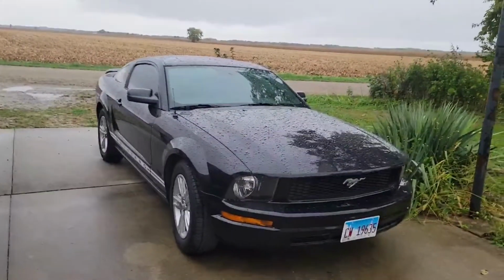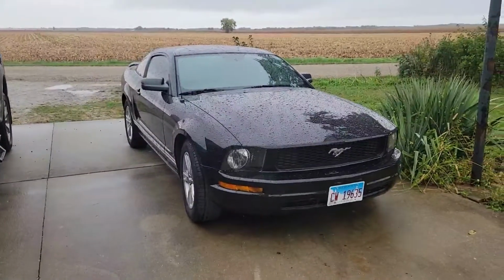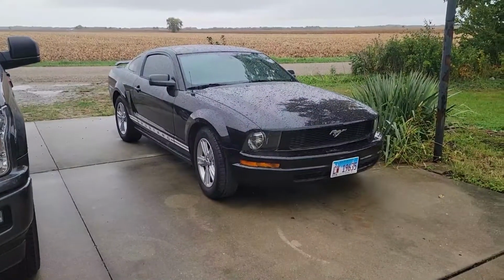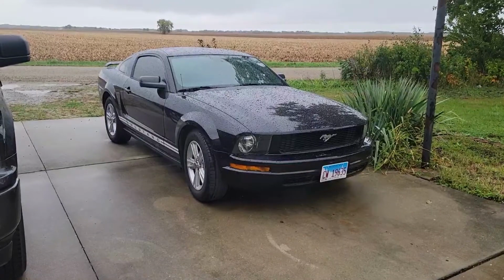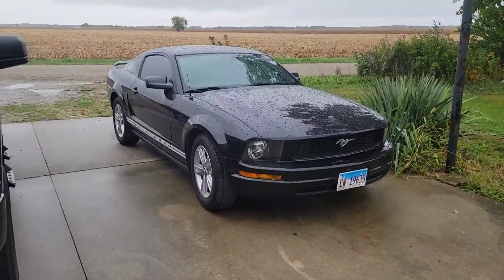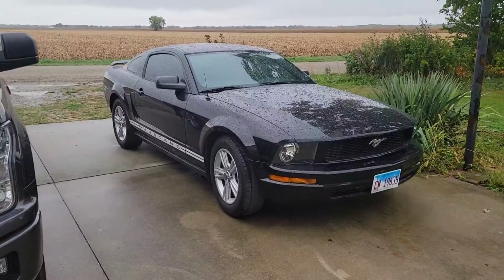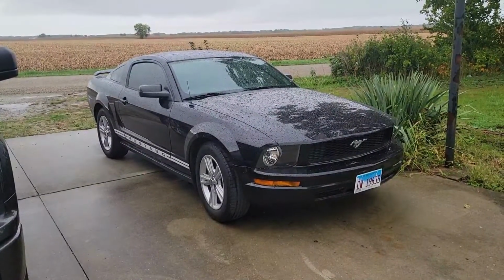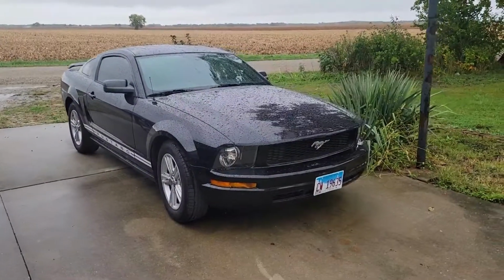2005 mustang v6 , Flip Complete! Happy Teenager! Did I make a Profit?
2005 mustang v6 ,  flip. Repaired all issues and sold for a profit